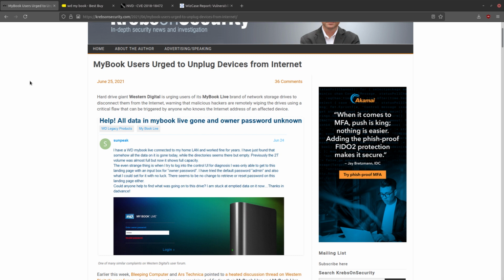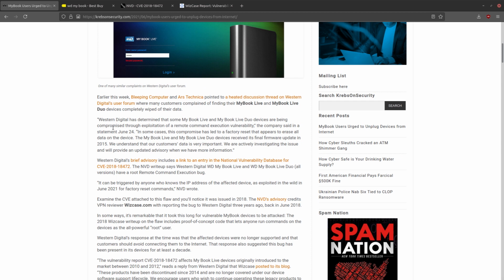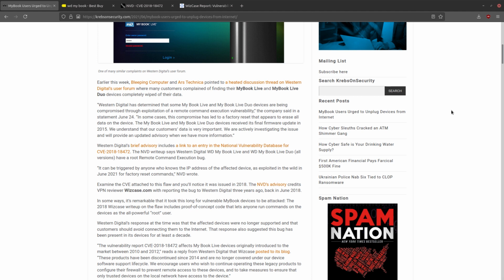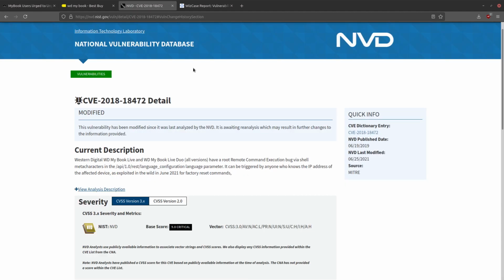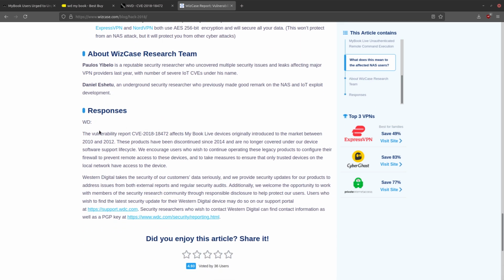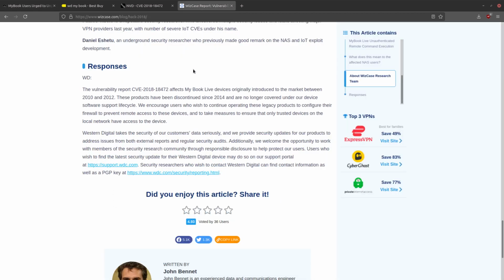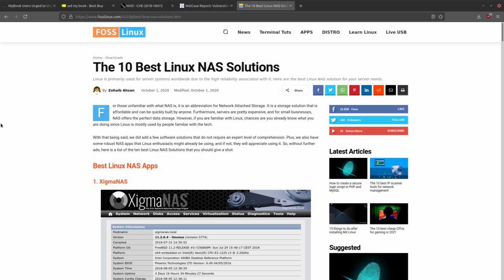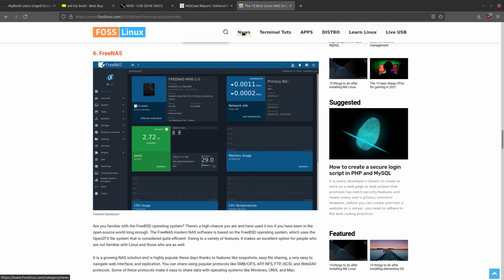WD MyBook Vulnerable to Remote Wipe and RCE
Western Digital MyBooks Sold between 2010 and 2012 are vulnerable to remote code execution, and several users have already had their backups remotely wiped by hackers.

Monero
45F2bNHVcRzXVBsvZ5giyvKGAgm6LFhMsjUUVPTEtdgJJ5SNyxzSNUmFSBR5qCCWLpjiUjYMkmZoX9b3cChNjvxR7kvh436

Dash
Xh9PXPEy5RoLJgFDGYCDjrbXdjshMaYerz

Zcash
t1aWtU5SBpxuUWBSwDKy4gTkT2T1ZwtFvrr

Chainlink
0x0f7f21D267d2C9dbae17fd8c20012eFEA3678F14

Bitcoin Cash
qz2st00dtu9e79zrq5wshsgaxsjw299n7c69th8ryp

Etherum Classic
0xeA641e59913960f578ad39A6B4d02051A5556BfC

USD Coin
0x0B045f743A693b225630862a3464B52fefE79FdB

bc1qyj5p6hzqkautq4d3zgzwfllm7xv9wjeqkv857z

Ethereum
0x35B505EB5b717D11c28D163fb1412C3344c7684d

Litecoin
LQviuYVbvJs1jCSiEDwWAarycA4xsqJo7D

DOGE
D7MPGcUT4sXkGroGbs4QVQGyXqXd6QfmXF